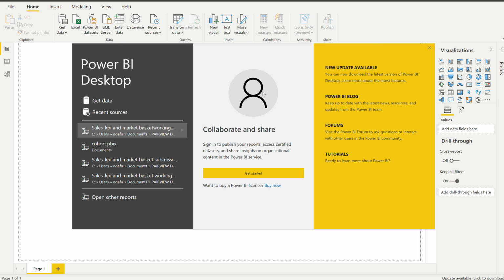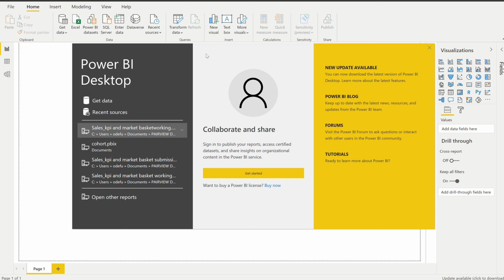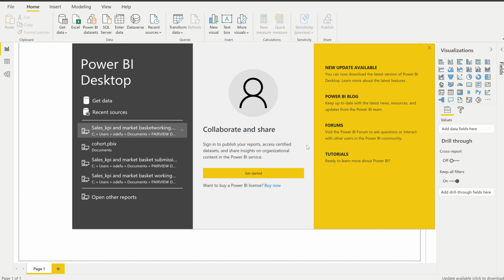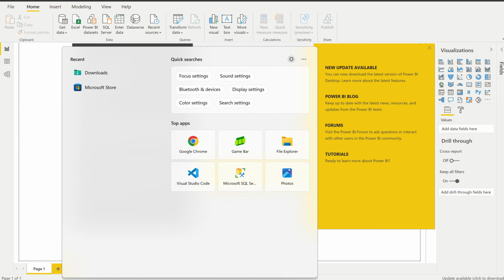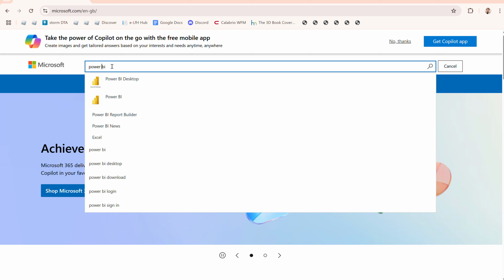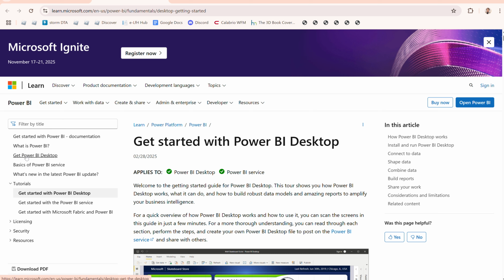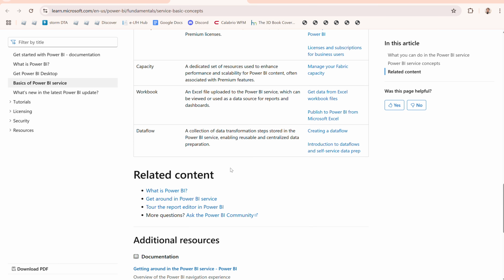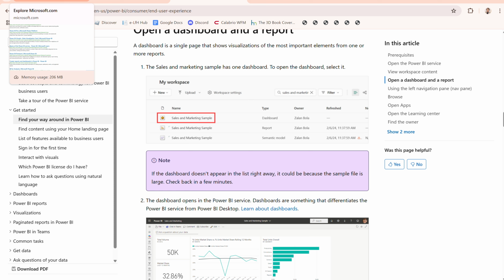Lesson 1: Introduction to Power BI Versions | Power BI for Beginners